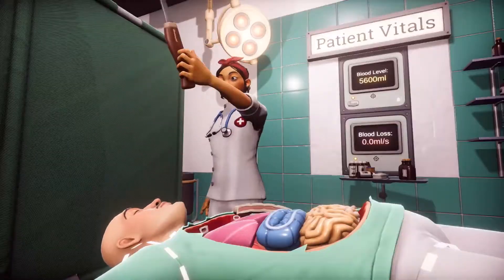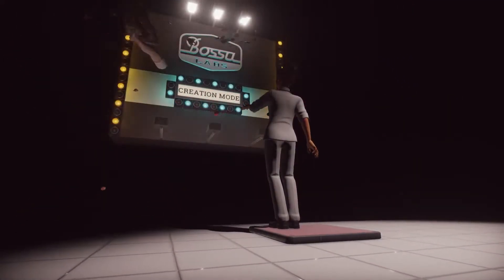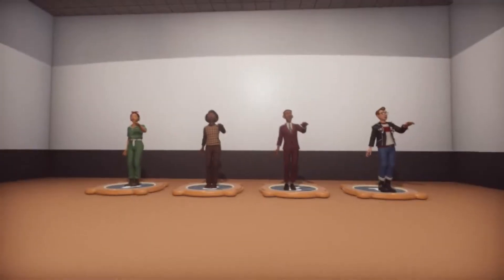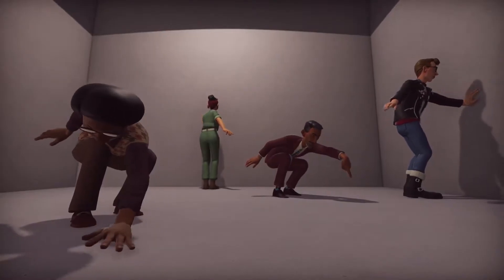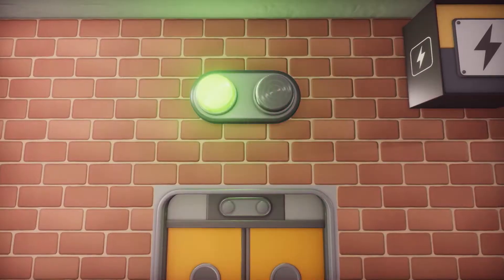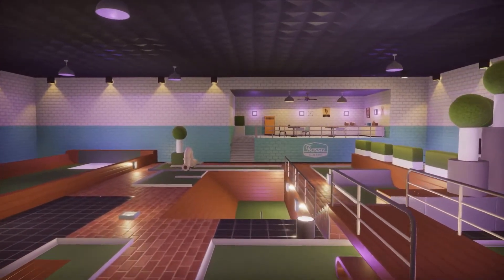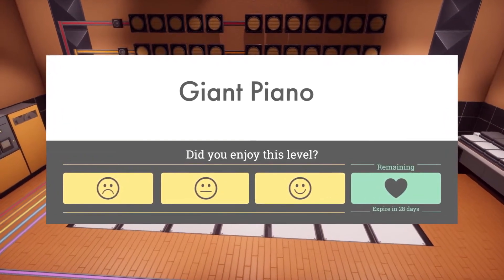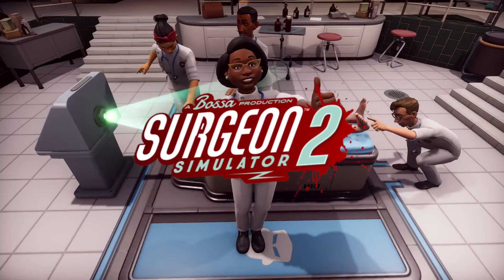Surgeon Simulator 2 nos enseña cómo crear niveles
Surgeon Simulator 2 nos muestra en su nuevo trailer cómo crear niveles; el videojuego sale a la venta el 27 de agosto en la Epic Games Store.

Si te late nuestro contenido, apóyanos con un cafécito

Hello Aratalievers!